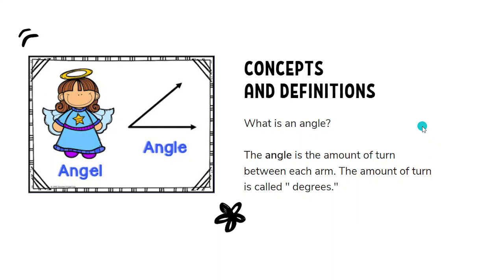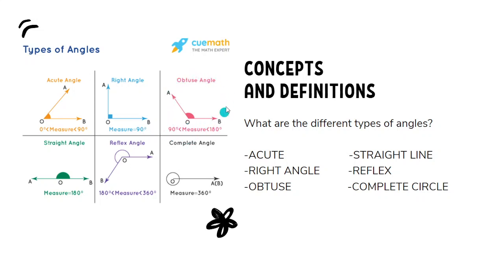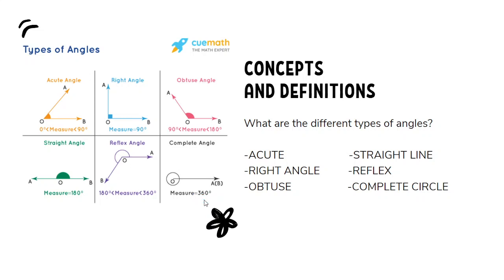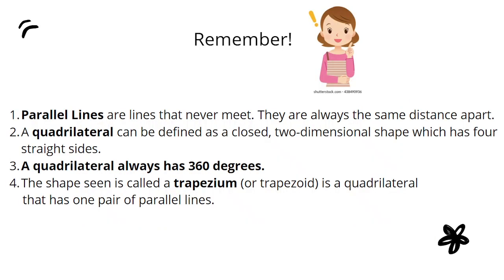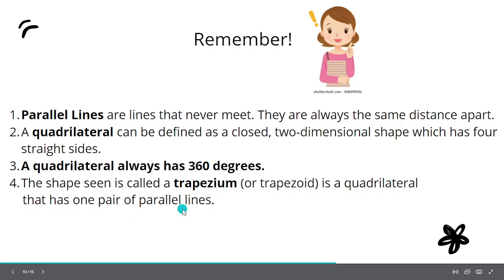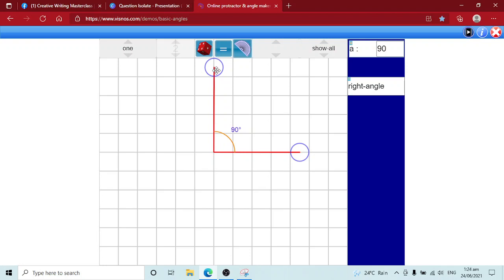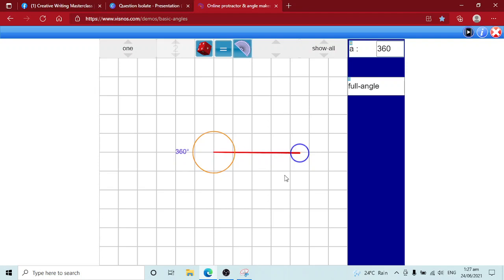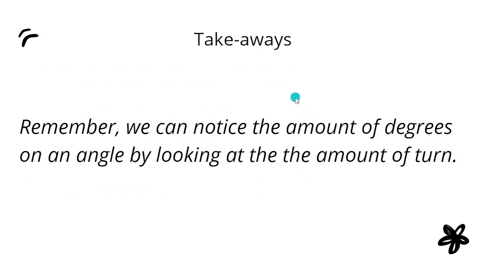Mathematics Masterclass - Question Isolate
Which angle in the shape below is greater than a right angle?